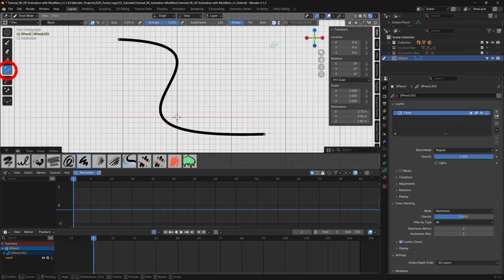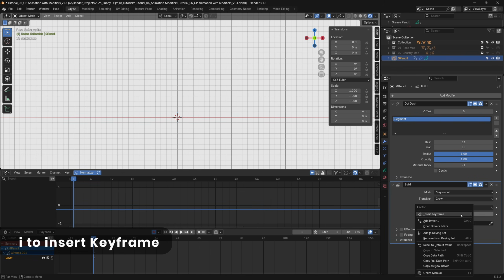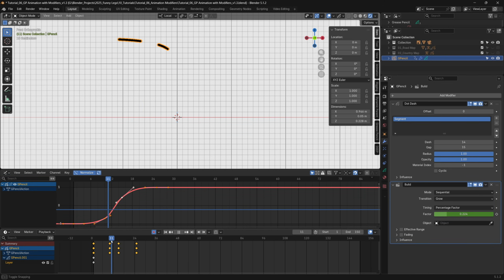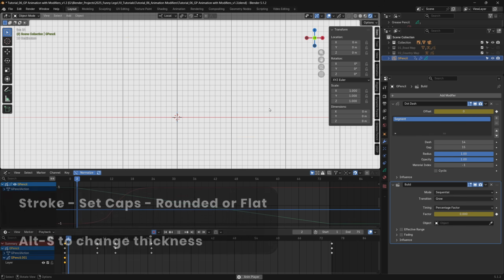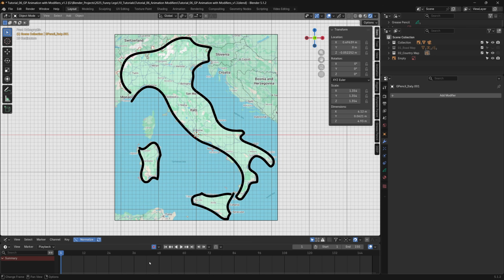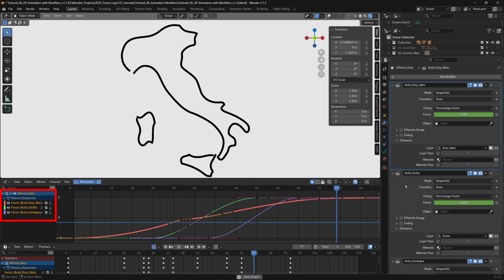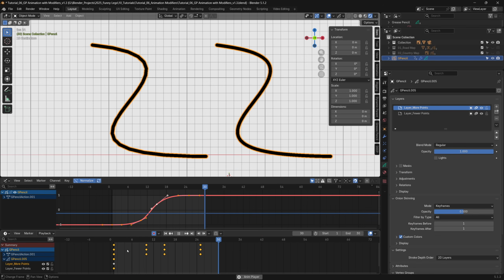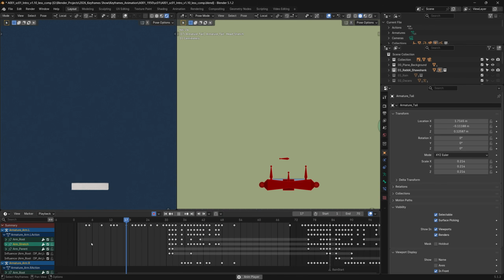2D Blender Animation: Grow Lines with Modifiers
In this tutorial, you’ll learn how to make lines grow and vanish using Grease Pencil and Modifiers in Blender. We'll create a route map and country map animations.

0:00 - Intro
0:10 - Map Route Animation
0:17 - Dot Dash Modifier
0:30 - Build Modifier
0:54 - Ease-in-out
01:11 - Perpetual Moving Line Animation
01:28 - Flat or Rounded Line Look
01:38 - How to Draw a Country Map
02:07 - Layer Influence
02:38 - Thickness and Opacity Fading
02:48 - Vanish and Shrink Animation
03:00 - Subdivision for Smooth Animation
03:26 - Next time - rigging!